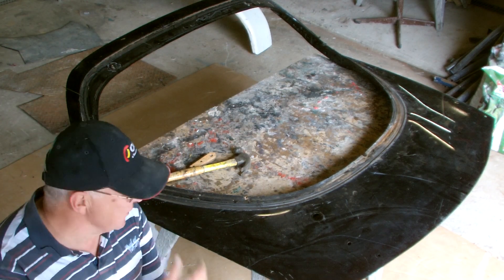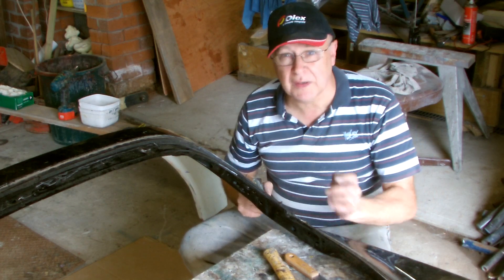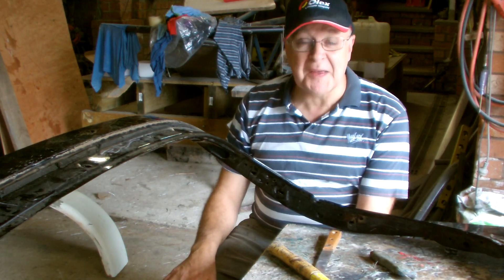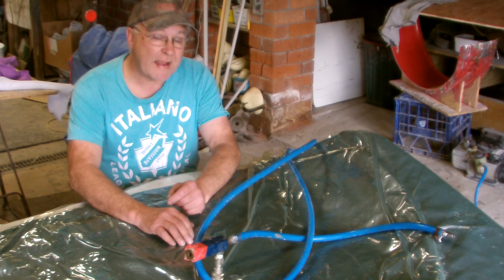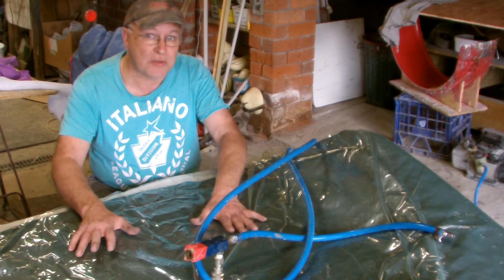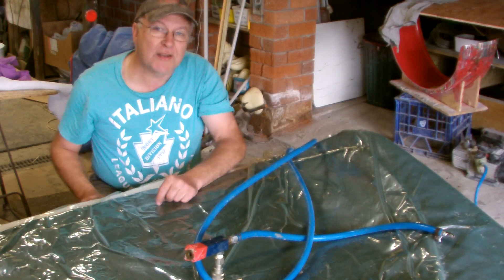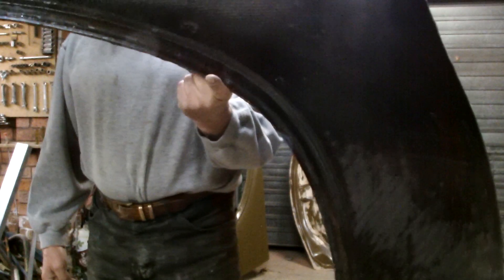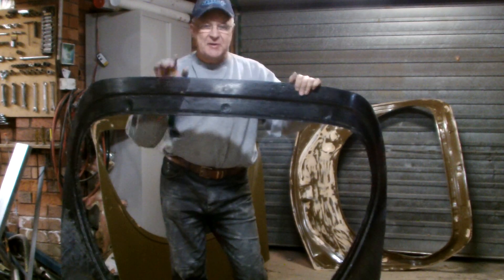How to Fibreglass a Car Double Layer Panel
In Tutorial 14 Bill shows why & how to vacuum bag as he makes a dual skin hatchback rear lid in carbon fibre